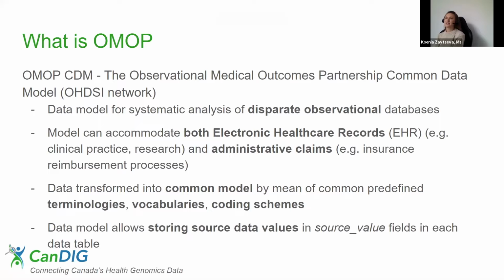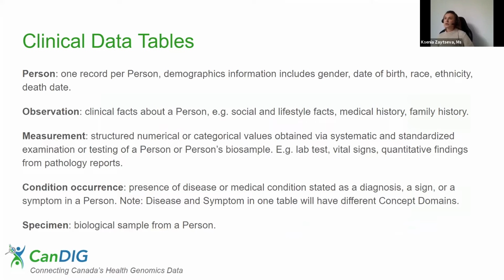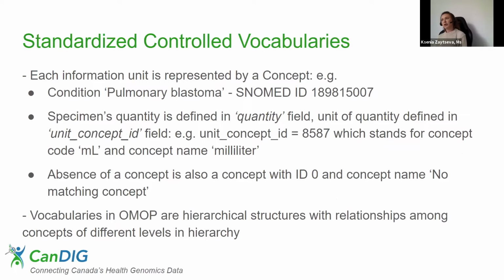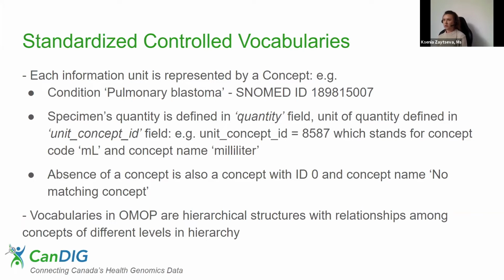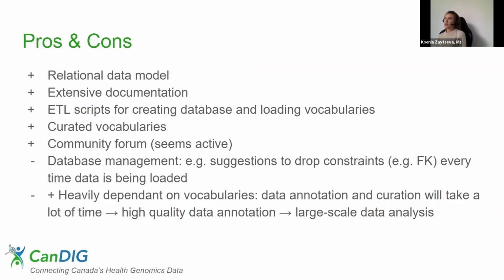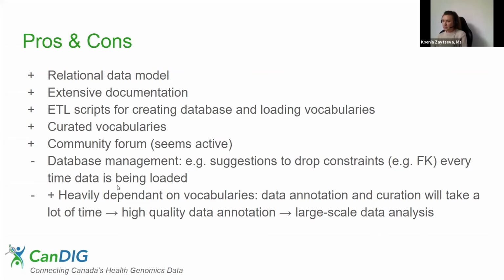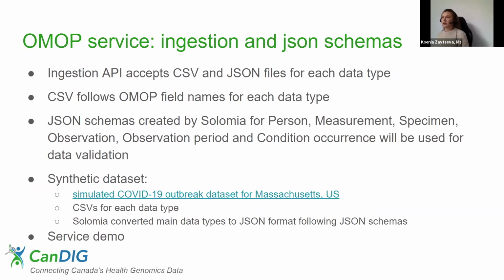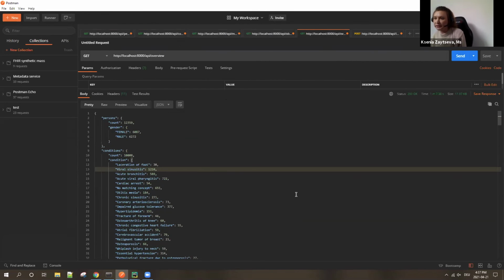OMOP Crash Course - CanDIG Mini-Conference (Chapter 3)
CanDIG Mini-Conference Series Each month in what we will refer to as “Chapters”, members of our team present a brief 10-15 minute talk on an area of their expertise or particular interest. Today, Ksenia Zaytseva will give us a crash course on OMOP.